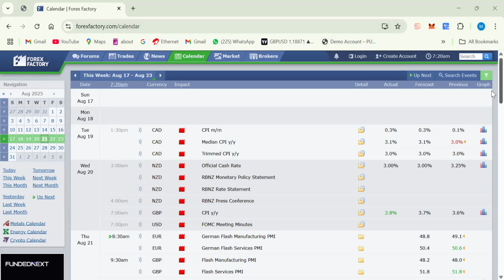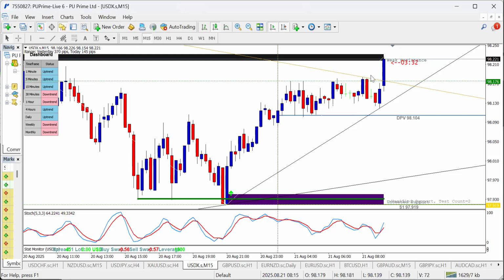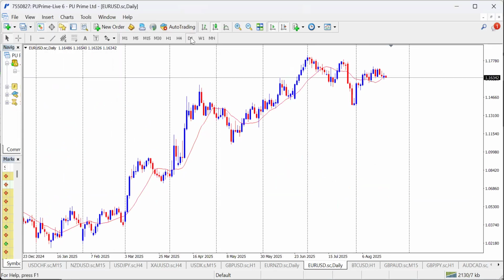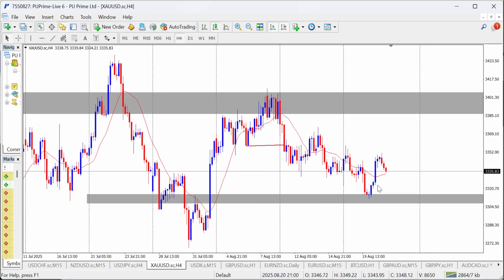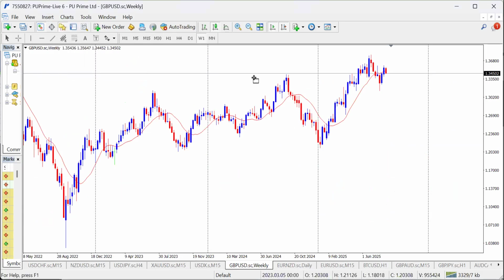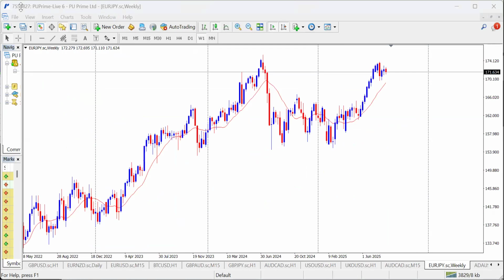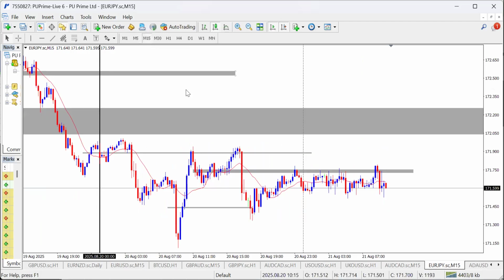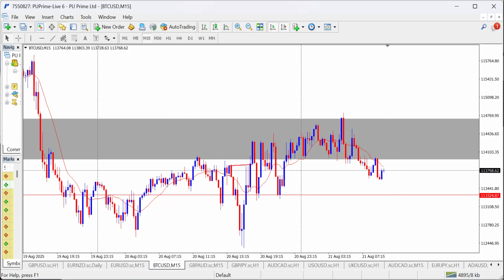PRE-LONDON ANALYSIS SESSION| 21-08-2025 | AKINRATA MICHAEL